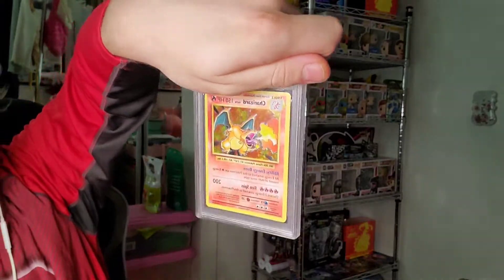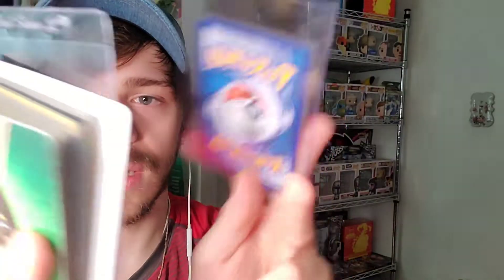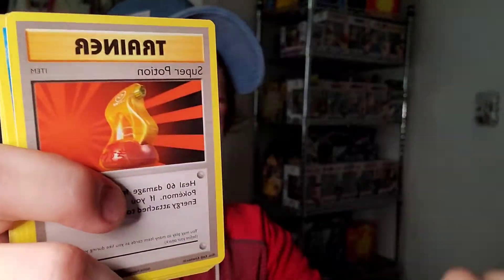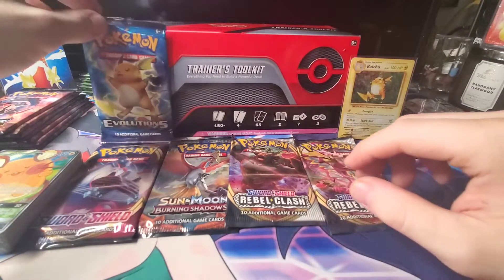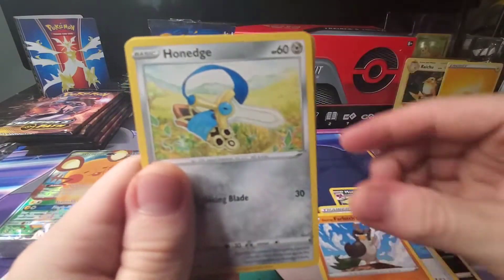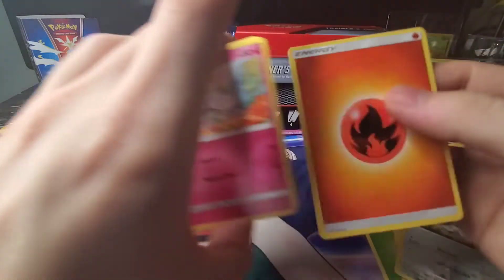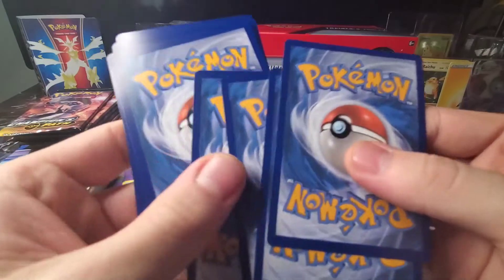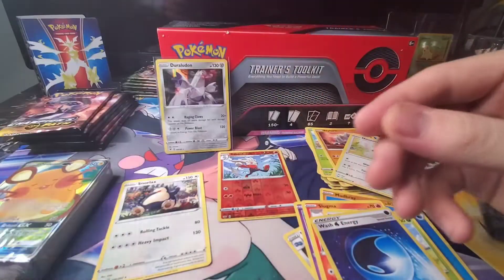I am giving away A Binder Full Of Pokémon Cards Again!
👋 what's going on pokemon fans ! today we will be opening in my opinion one of the best boxes in 2020! looking forward into 2021 we will be opening up shiny star v ! but Japanese high class in a video coming up a complete booster box! (maybe not for one video) We will also be getting mail day on Monday! so look forward too a video from me , this Wednesday!! doing a massive unboxing of graded pokemon cards and some singles i purchased! if you enjoy my content or even want too support me! please tune in Wednesday! (like this video) and subscribe :) without all of you i couldn't make this giveaway happen ! so with all of your support I can giveaway one binder at 1000 subscribers!! and 2000 followers on instagram this giveaway will include one full binder (mini) full of pokemon cards completely free just smash that like button and put giveaway2021 !! too be entered on my youtube, on instagram just simply read the description and follow the steps and you will be included in my 1000 subscribers giveaway! plus 2000 followers :) ya'll are amazing and we will have a great year moving forward !!!